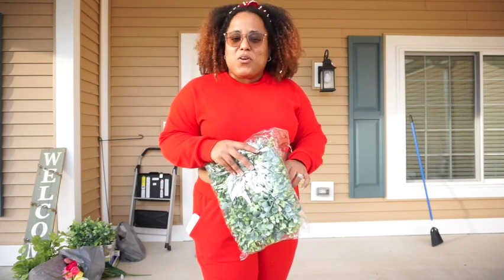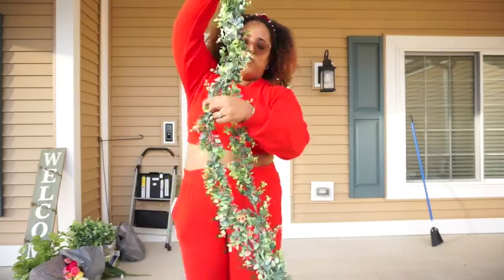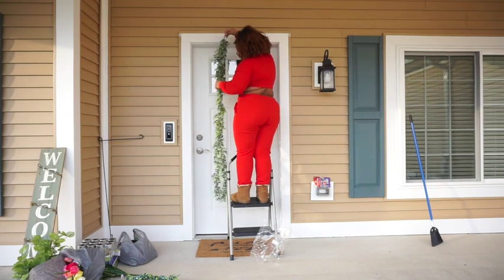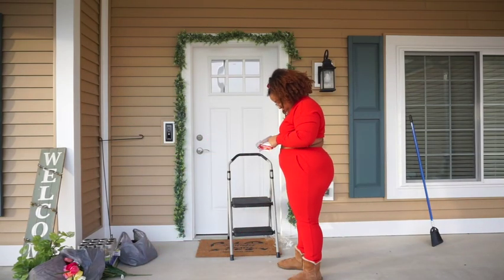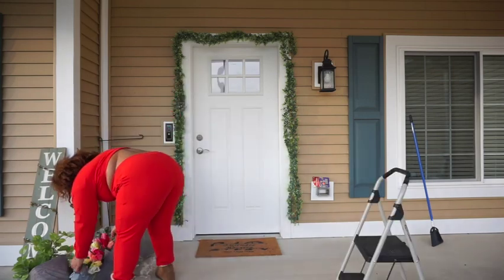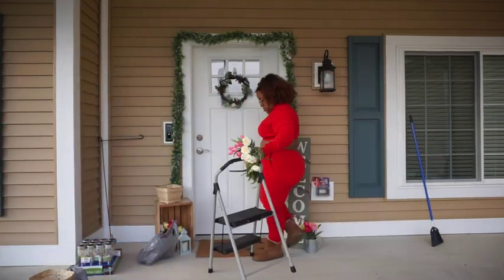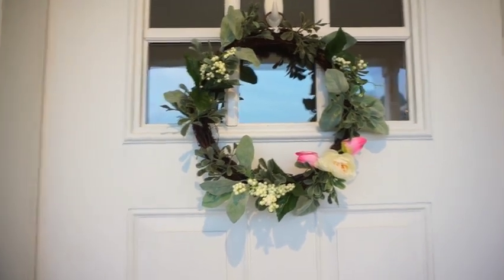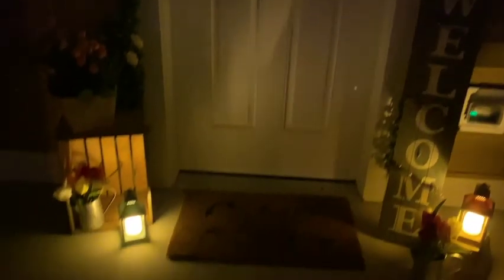Decorating my front porch: Spring 2022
Hi guys!!! I hope you guys enjoy this video. Everything it's linked below. The things that I couldn't find, I searched something similar for you on Amazon.

🌟Items mentioned🌟:

Amazon finds